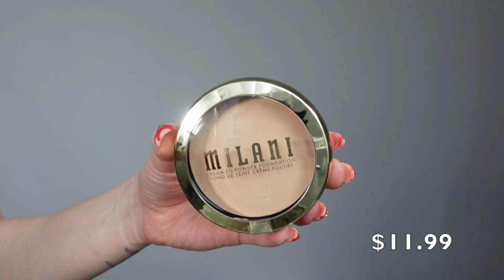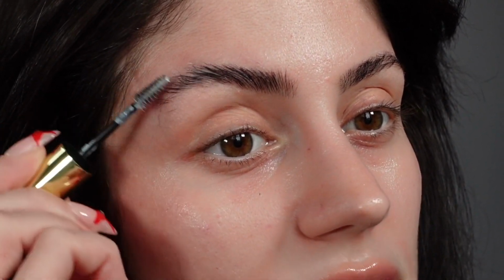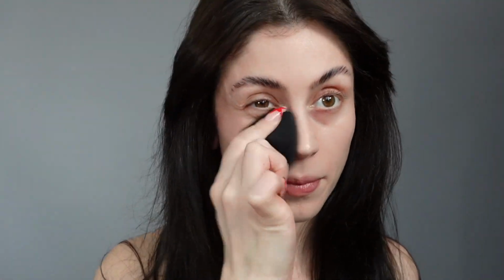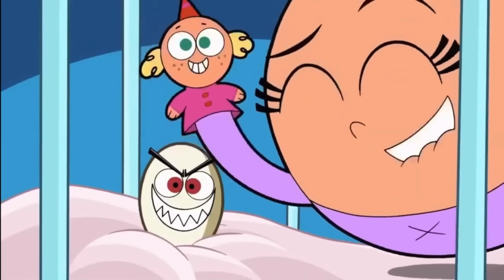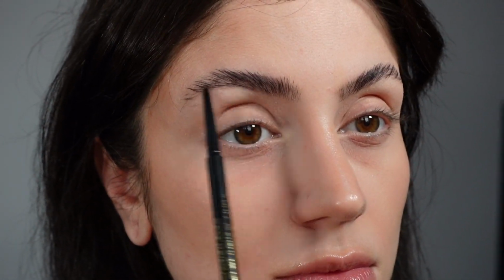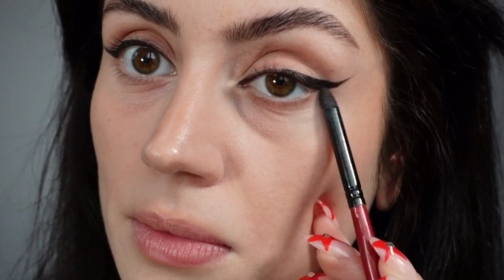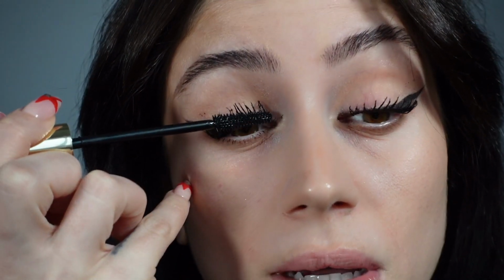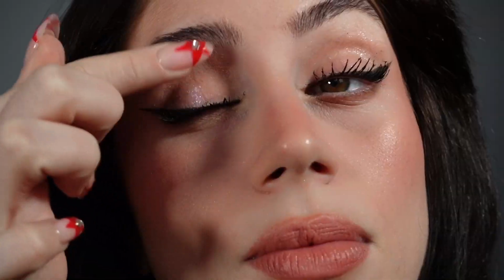FULL FACE OF *NEW* MILANI MAKEUP - Testing the TikTok viral HIGHLY RATED TUBING MASCARA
SORRY about the sound guys I forgot to plug in my mic hahaha

Time Stamp:
03:25 Milani Brow Wax
04:47 Milani Cream to Powder Foundation (Shade BUFF)
06:28 - Milani The Perfector Duo Blending Sponges
07:03 - Milani Supercharged Brightening Undereye Tint (Shade 110 Pink)
09:04 -  Milani Conceal and Perfect Contour (Shade HONEY)
10:39 - Milani Conceal and Perfect Blur Out Powder
11:33 - Milani Precision Brow Pencil (Shade ESPRESSO)
11:56 - Milani Bold Obsessions Eyeshadow Palette
12:13 - Milani Eye Tech Extreme Liquid Eyeliner (Blackest Black)
15:05 - Milani Highly Rated Tubing Lash Extensions Mascara
17:23 - Milani Baked Blush (Shade DOLCE PINK)
18:35 - Milani Lip Liner (03 Nude)
19:10 - Milani Hypnotic Lights Eye Topper (Shade STAR LIGHT)
19:40 - Milani Make it Last Sunscreen Spray SPF 30

PRODUCTS USED:
Milani Stay Put Liquid Brow Wax

Milani Bold Obsessions Eyeshadow Palette

Milani Make it Last Sunscreen Setting Spray SPF 30